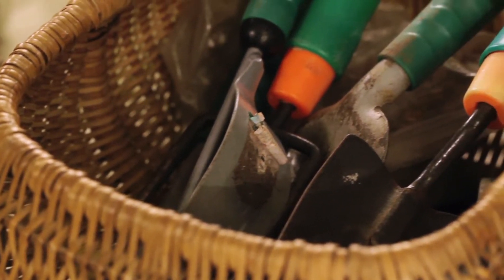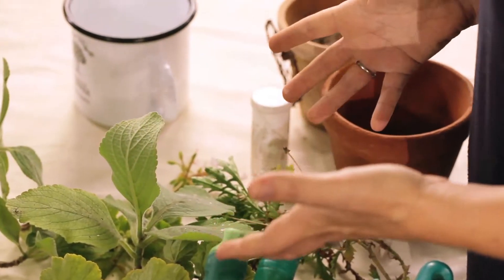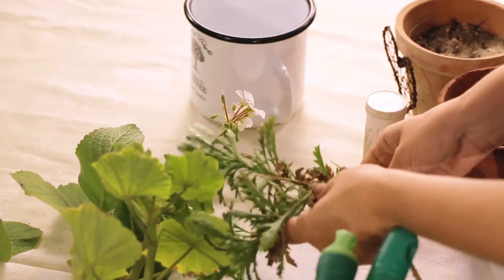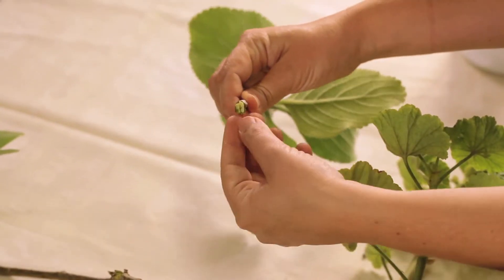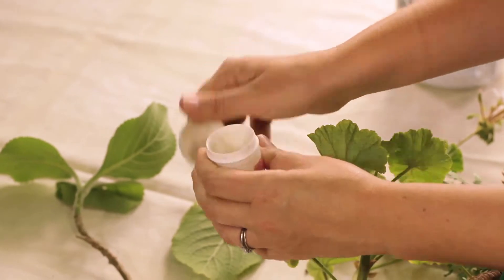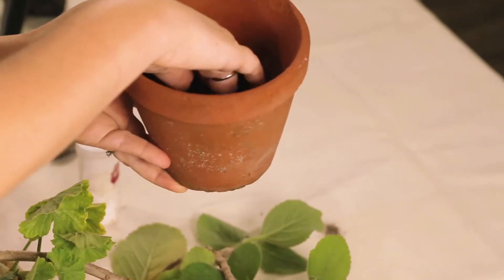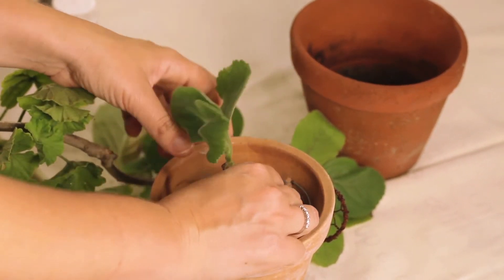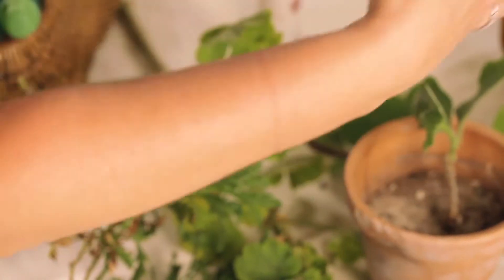How to Grow Plants from Cuttings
Ever wanted to grow your own plants without the expense of buying them? Watch these tips on how to grow your own plants from cuttings!